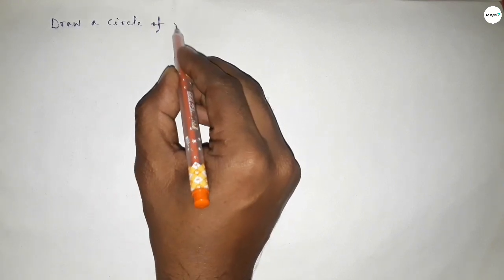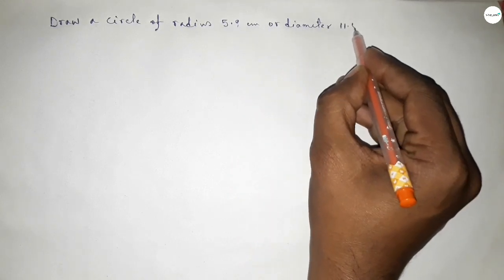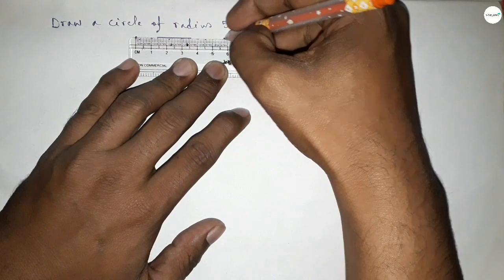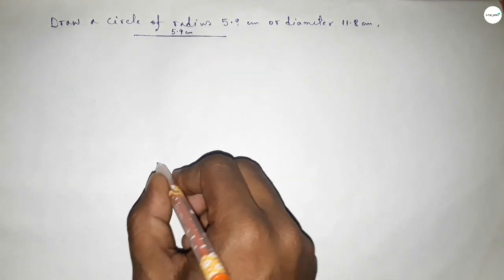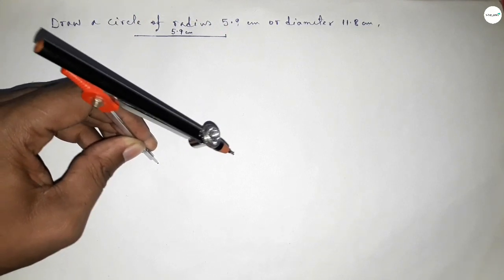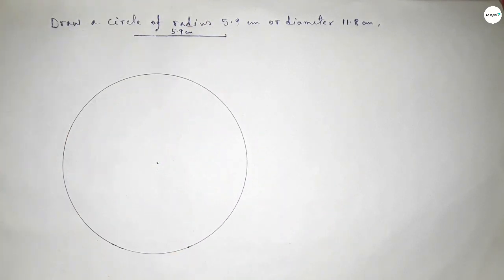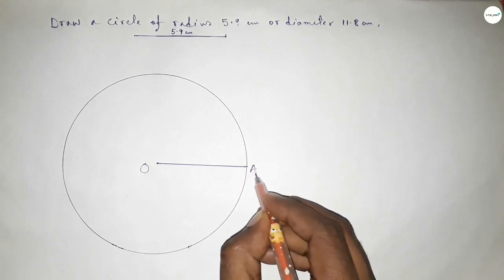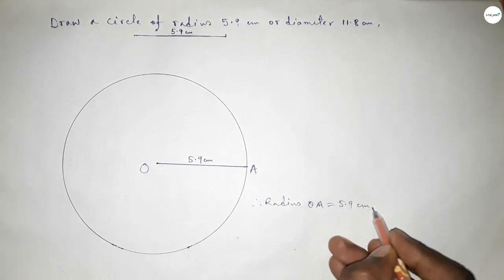How to draw a circle of radius 5.9 cm using compass. shsirclasses.